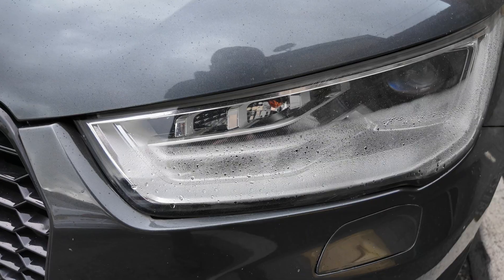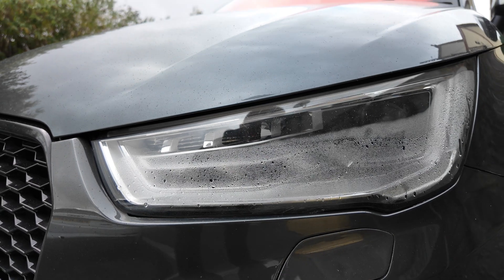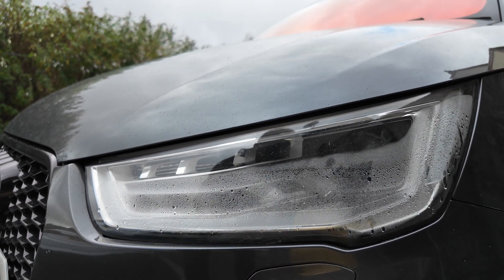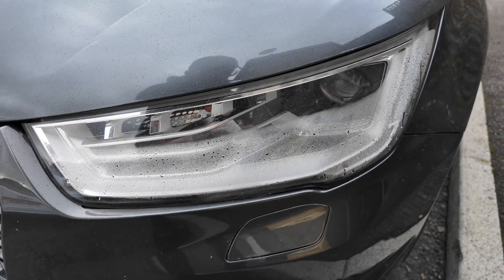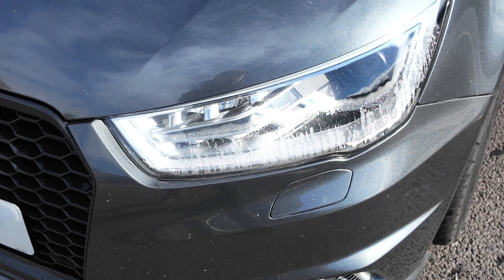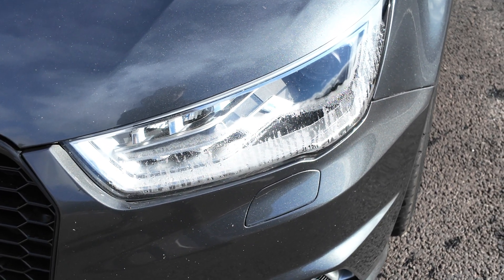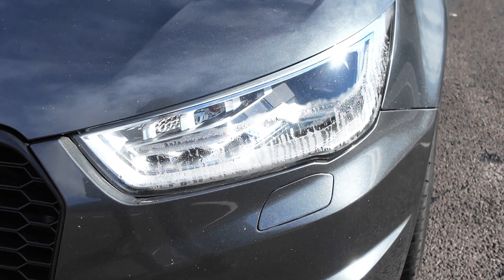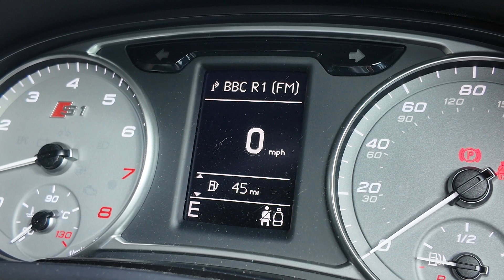VAG *PROBLEM* THAT NOBODY TALKS ABOUT!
In this video I’ll be showing you a common issue in german cars that no kne seems to talk about.

Music used from YouTube studio.